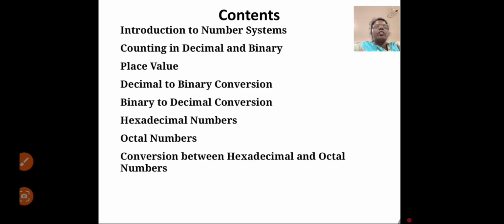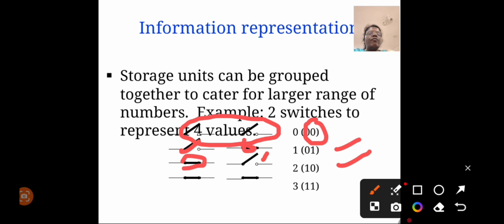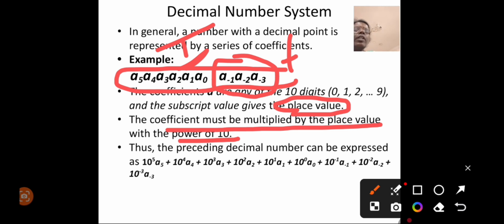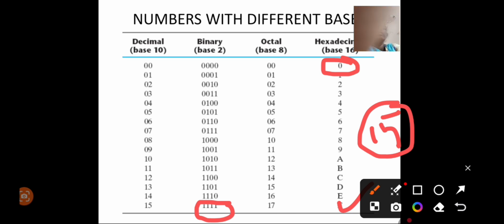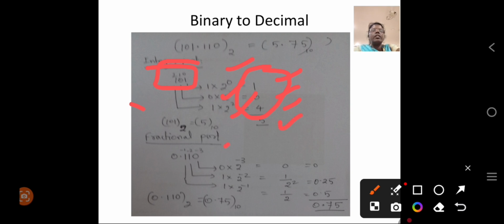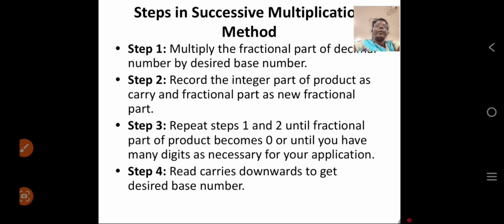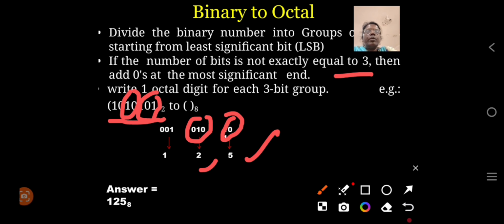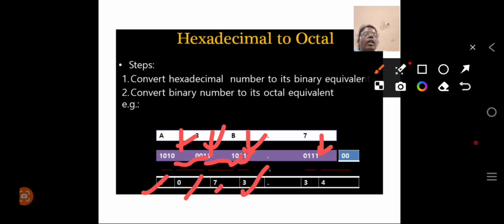NUMBER SYSTEMS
The number system is used to represent numbers using a consistent set of symbols. It is the fundamental concept of digital electronics for data processing.